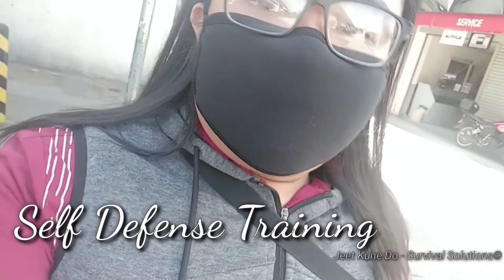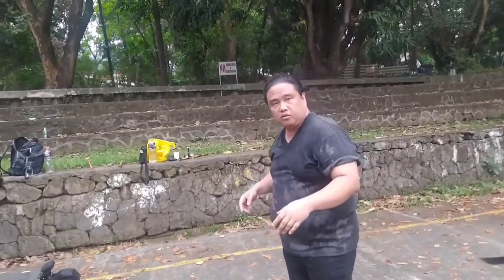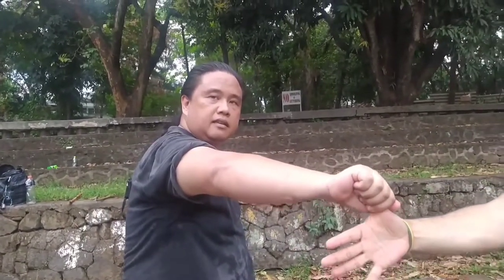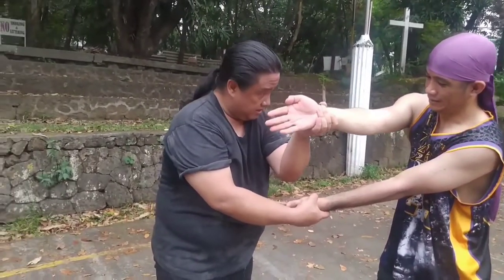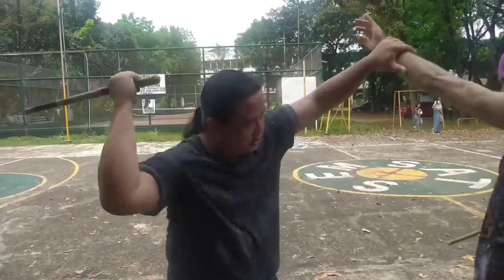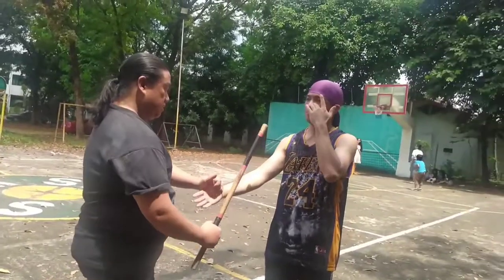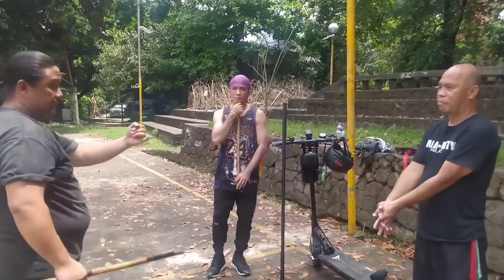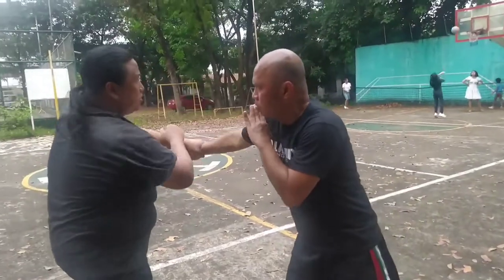Arnis Session: Self Defense Training | Disarming Techniques